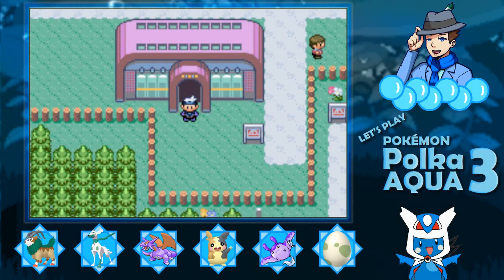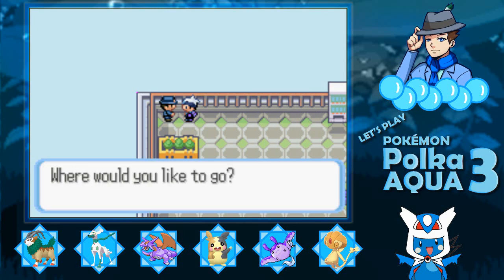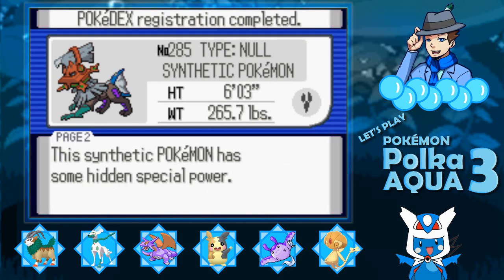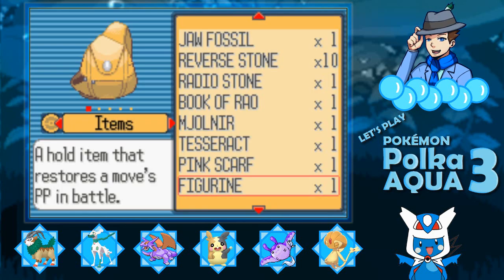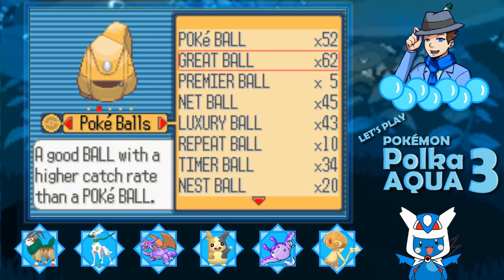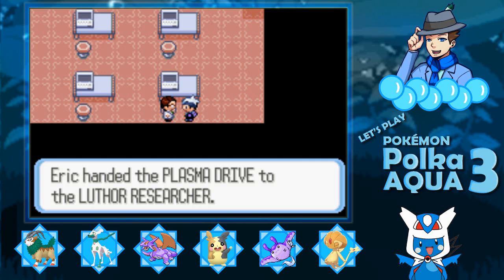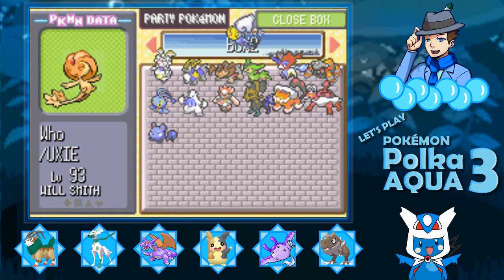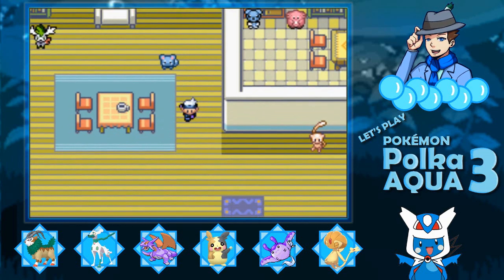Let's Play Pokemon Polka Aqua 3: Part 23 - Shining Like Legends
Good day, Human Latiosites!  Welcome back to Let's Play Pokemon Polka Aqua 3:  The Official Video Guide!  We continue our adventure as we continue searching for legendary and mythical Pokemon.  Next time, we will search for a few more legendary and mythical Pokemon.